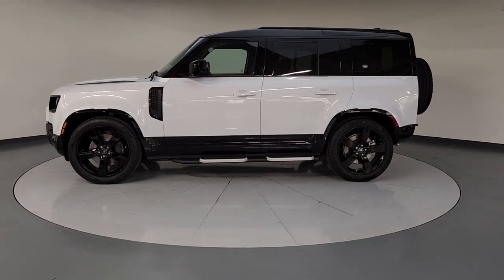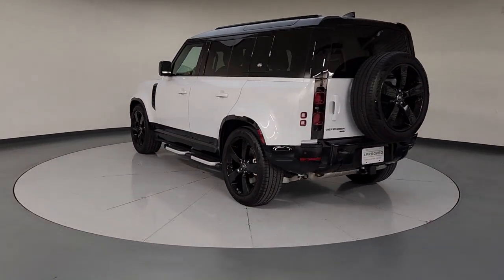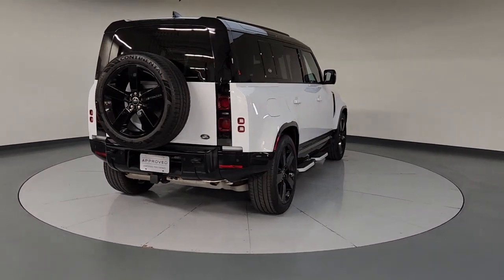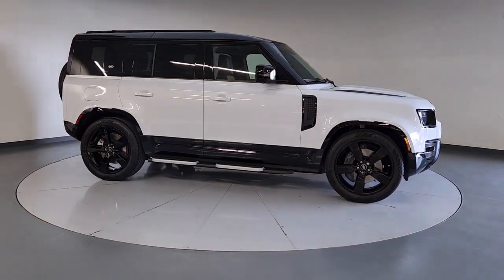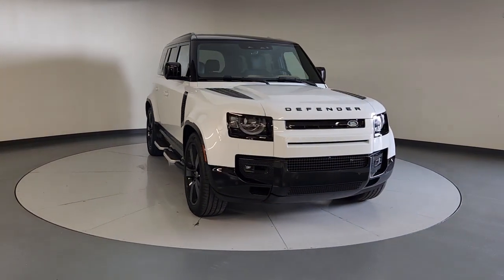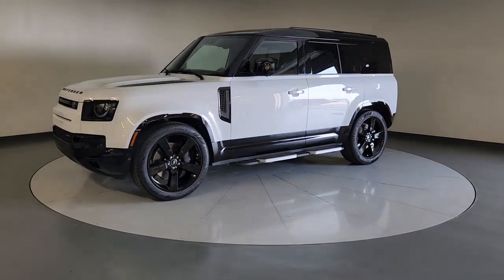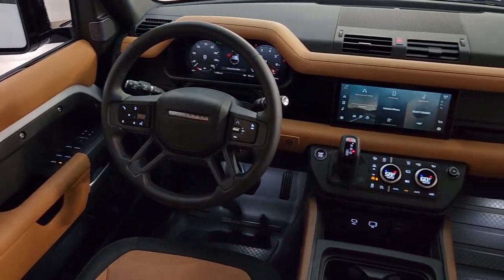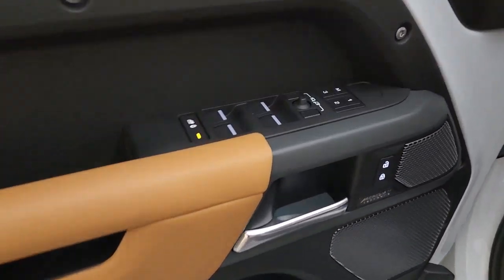2023 Land Rover Defender_110 Friendswood, Pearland, Houston, Pasadena, League City PA036316AA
Yulong White Metallic Used 2023 Land Rover Defender_110 X-Dynamic SE available in 17970 Gulf Freeway, Friendswood, Texas at Land Rover Clear Lake. Servicing the Friendswood, Pearland, Houston, Pasadena, League City, TX area.

CERTIFIED LAND ROVER!! UNLIMITED MILES!! X-DYNAMIC EDITION!! Stop in and test drive this Land Rover Defender 110 today! Clean CARFAX. CARFAX One-Owner. Certified. Yulong White Metallic 2023 Land Rover Defender 110 X-Dynamic SE X-Dynamic SE 4WD 8-Speed Automatic 3.0L I6 Extended Black Exterior Pack Gloss Black Front Grille Navigation system: Connected Navigation PIVI Pro.brbrbrLand Rover Approved Certified Pre-Owned Details:brbr  * Roadside Assistancebr  * Up to 1-year/Unlimited Miles or 2-year/100000 Miles (whichever occurs first) Vehicle must have minimum one year of coverage at point of salebr  * Transferable Warrantybr  * Vehicle Historybr  * Warranty Deductible: $0br  * 165 Point InspectionbrbrbrAt Jaguar Land Rover Clear Lake we pride ourselves in providing a transparent time-saving and customized car buying experience. Shop our new certified and pre-owned vehicles from the convenience of your home. Even get a trade-in value without stopping into the dealership. Conveniently located in Friendswood on the Gulf Fwy just minutes from Houston Clear Lake Pasadenaand other areas around Friendswood. While we make every effort to ensure the accuracy of vehicle information and pricing absolute accuracy cannot be guaranteed. Information subject to change; for current information on this particular vehicle please contact our staff.
Navigation system: Connected Navigation PIVI Pro|Extended Black Exterior Pack|15 Speakers|AM/FM radio: SiriusXM|Radio data system|Radio: 700W 15 Speaker Meridian Surround Sound Sys|Weather band radio|Air Conditioning|Automatic temperature control|Front dual zone A/C|Rear window defroster|Memory seat|Power driver seat|Power steering|Power windows|Remote keyless entry|Steering wheel mounted audio controls|Four wheel independent suspension|Speed-sensing steering|Traction control|4-Wheel Disc Brakes|ABS brakes|Dual front impact airbags|Dual front side impact airbags|Front anti-roll bar|Low tire pressure warning|Occupant sensing airbag|Overhead airbag|Rear anti-roll bar|Power moonroof|Brake assist|Electronic Stability Control|Auto High-beam Headlights|Delay-off headlights|Front fog lights|Fully automatic headlights|Rear fog lights|Panic alarm|Security system|Speed control|Auto-dimming door mirrors|Bumpers: body-color|Gloss Black Front Grille|Heated door mirrors|Power door mirrors|Roof rack: rails only|12-Way Heated & Cooled Electric Memory Seats|Apple CarPlay & Android Auto|Auto-dimming Rear-View mirror|Compass|Driver door bin|Driver vanity mirror|Front reading lights|Garage door transmitter: HomeLink|Illuminated entry|Leather Shift Knob|Outside temperature display|Overhead console|Passenger vanity mirror|Rear reading lights|Rear seat center armrest|Tachometer|Telescoping steering wheel|Tilt steering wheel|Trip computer|Front Bucket Seats|Front Center Armrest|Grained Leather Seat Trim|Heated front seats|Power passenger seat|Split folding rear seat|Ventilated front seats|Passenger door bin|Alloy wheels|Wheels: 20 Satin Dark Grey Style 5094|Rain sensing wipers|Rear window wiper|Speed-Sensitive Wipers|Variably intermittent wipers|3.55 Axle Ratio